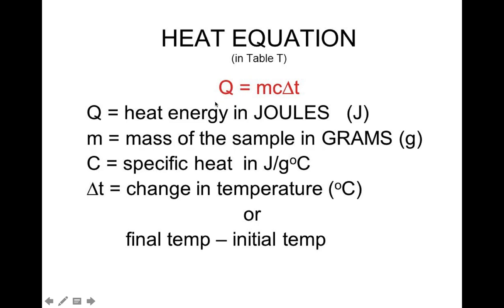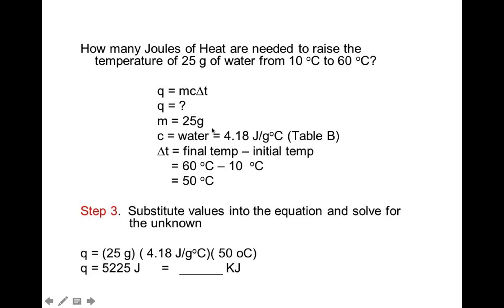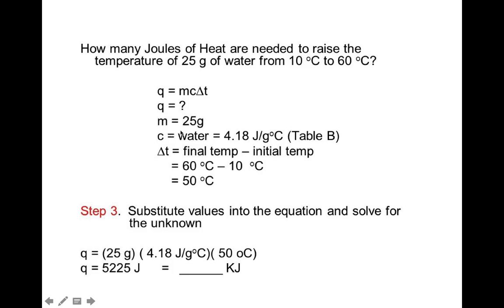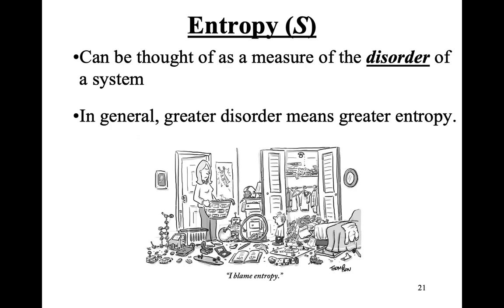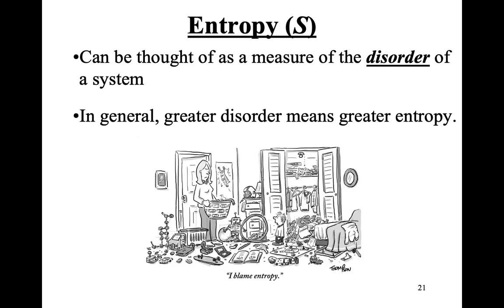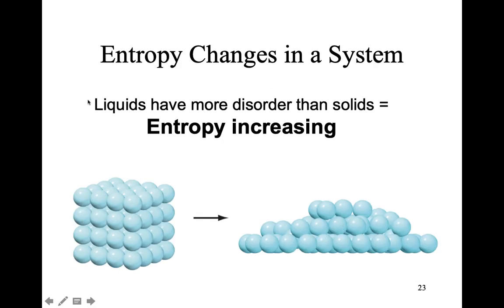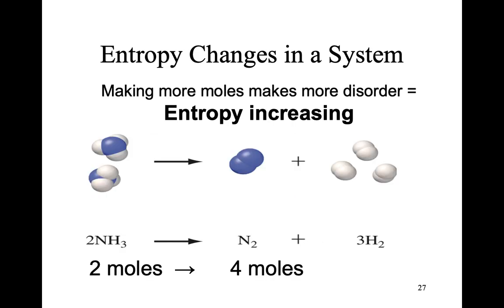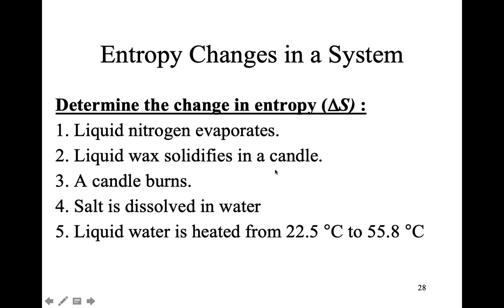Chem 1 Thermodynamics Power Point Video #3